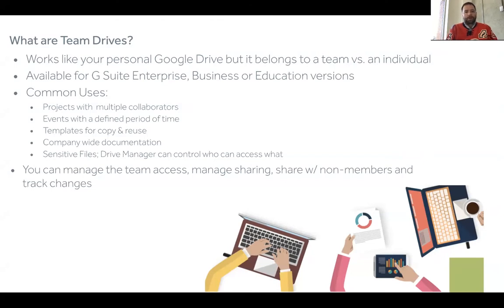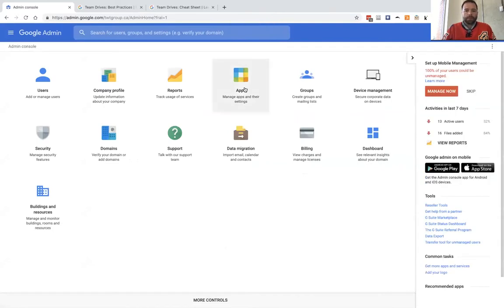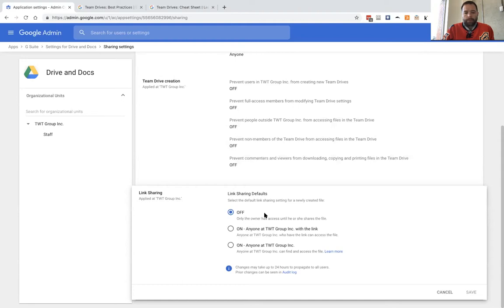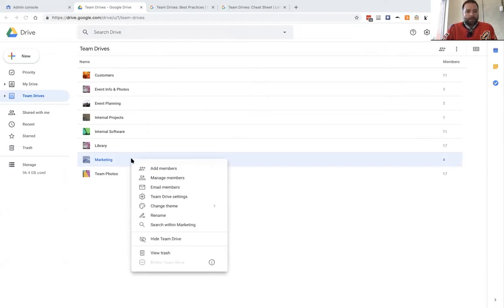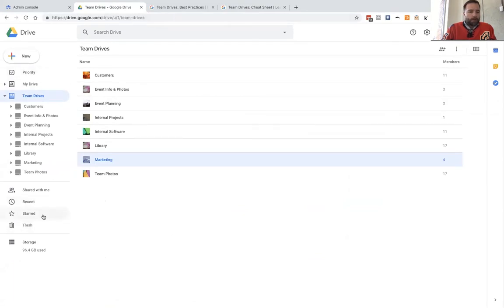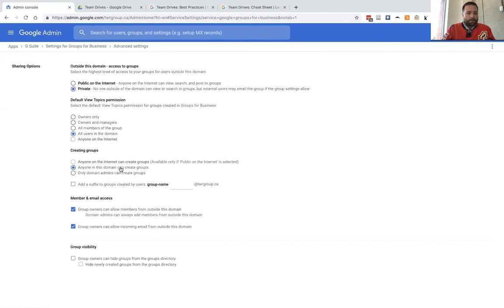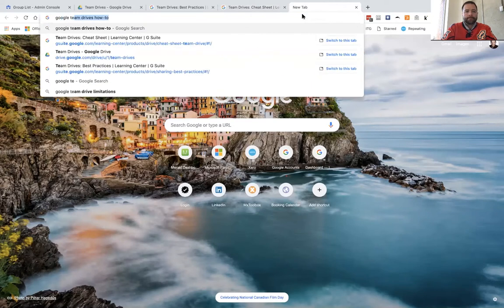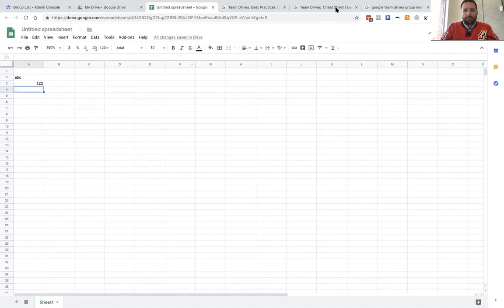G-Suite Team Drive Overview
G-Suite Team Drives is a shared space where teams can easily store, search, and access their files anywhere, from any device. Unlike files in My Drive, files in a Team Drive belong to the team instead of an individual. Check out this video to learn more.